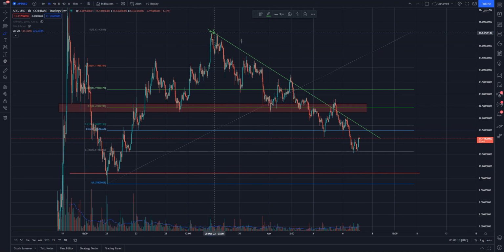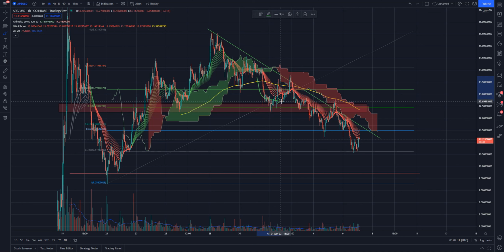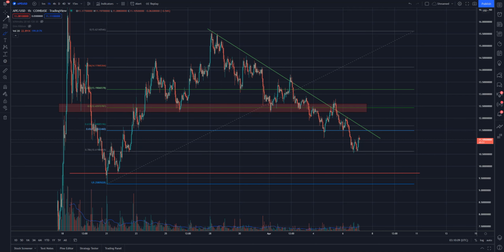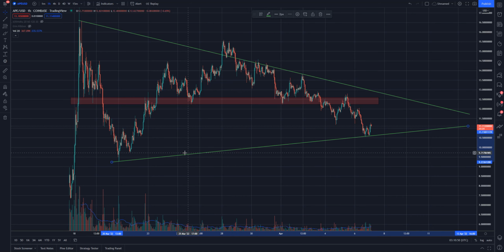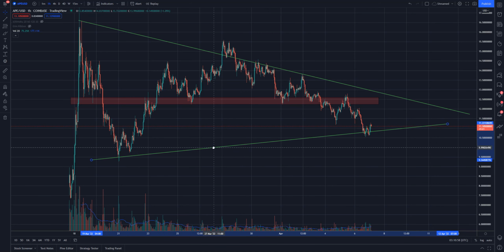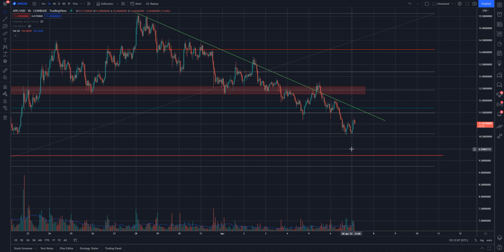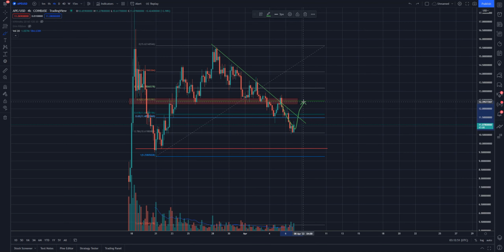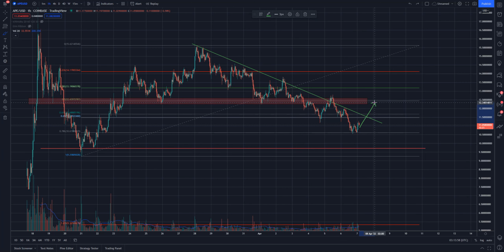APE BULLISH ENGULFING!?! || APE price prediction!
Technical analysis and price prediction on the cryptocurrency APE.

BTC: 366dpSjBTqzhX9BbkUhuhmYjnnwqjdWfFP
ETH: 0x9839b772D25BA2f6CF4F6d66d7f565644c790186

None of my content is to be used as financial advice. Trade responsibly and always do your own research.